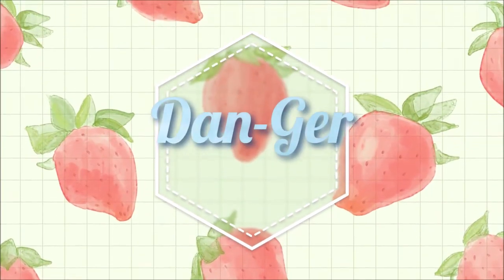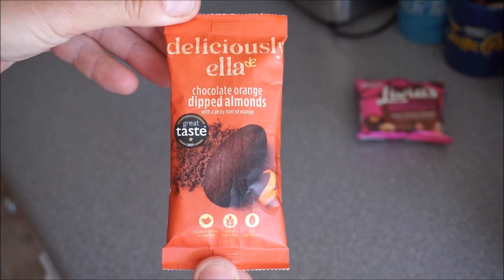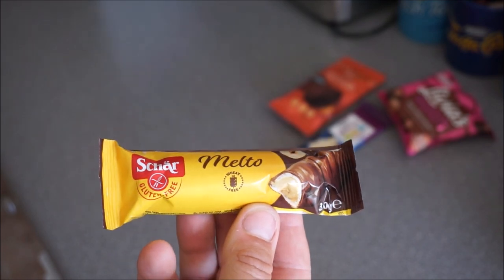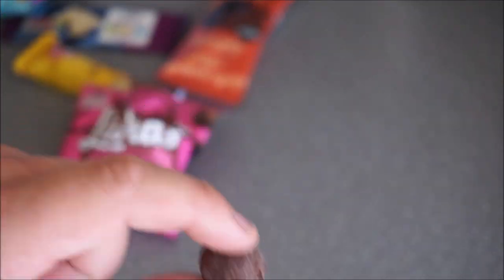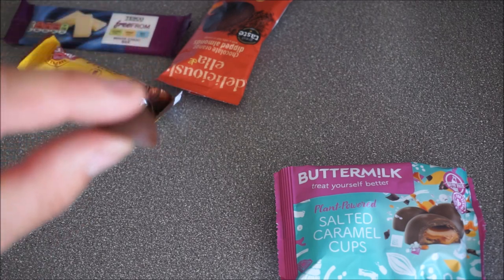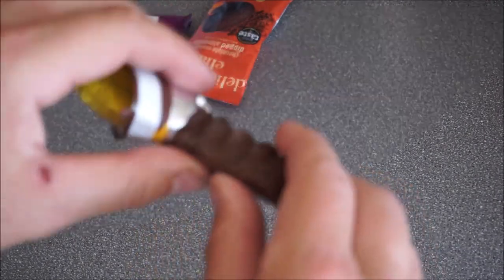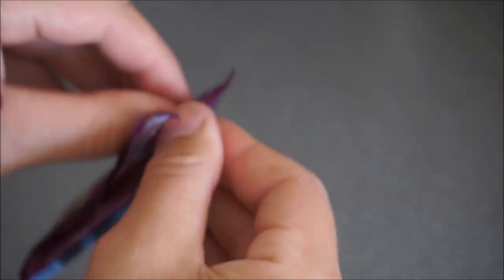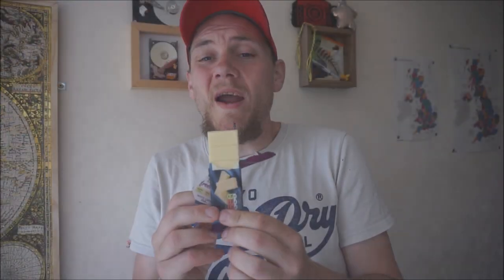Englishman tries gluten-free food | Dan-Ger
i try 5 free from foods but will i like them